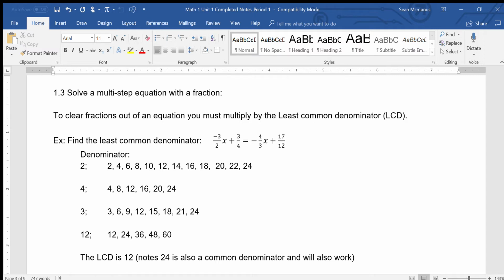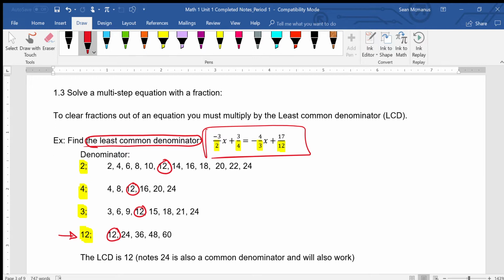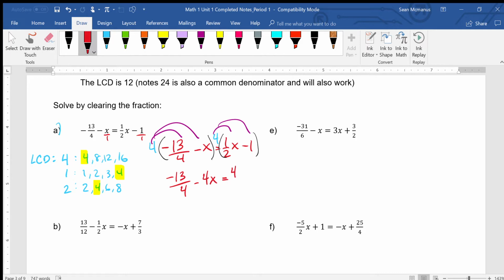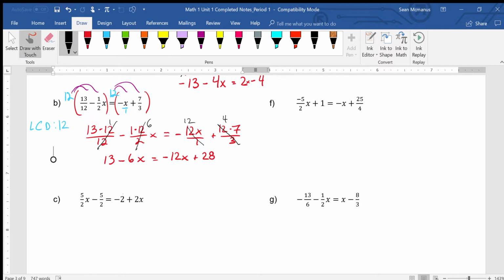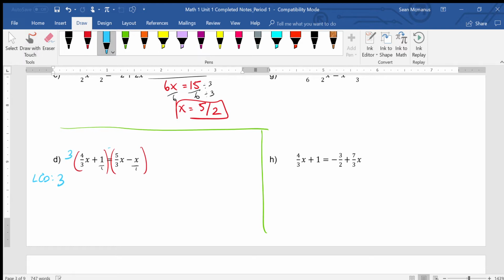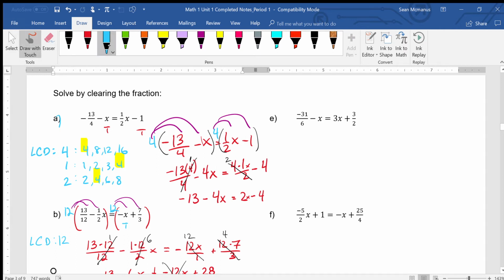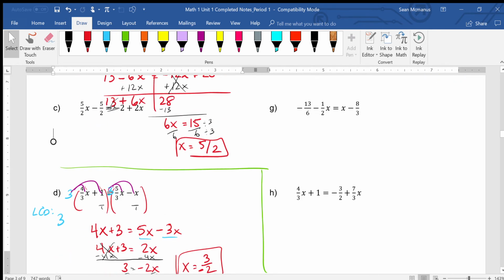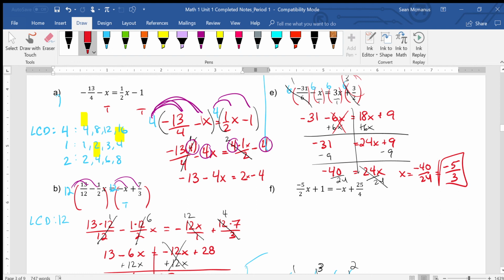Eliminating Fractions in Two Step Equations